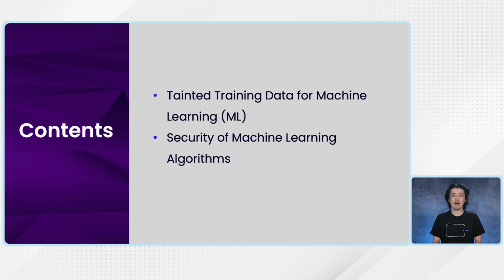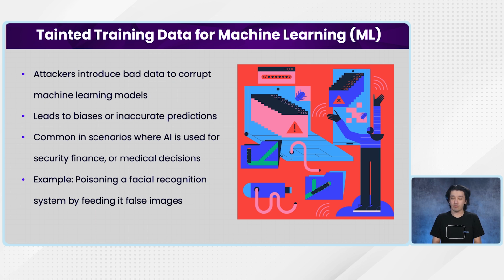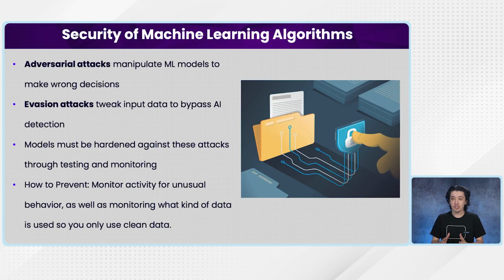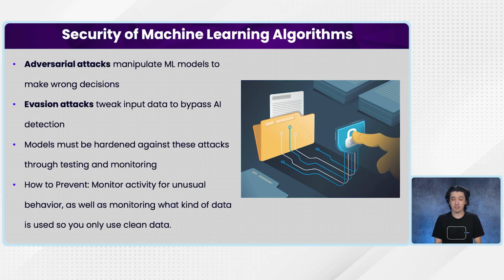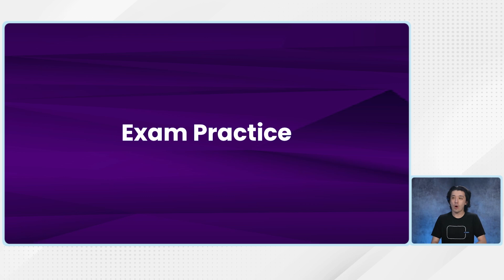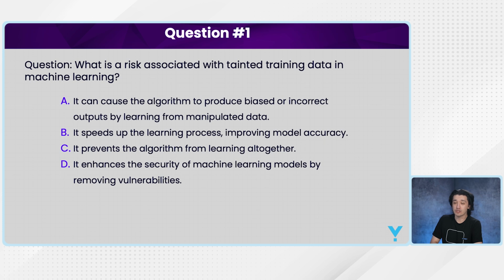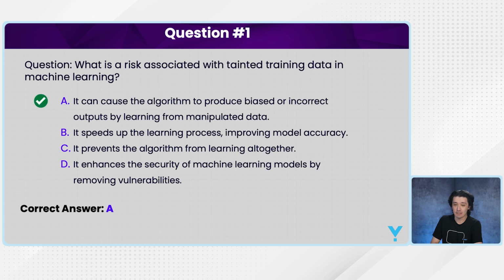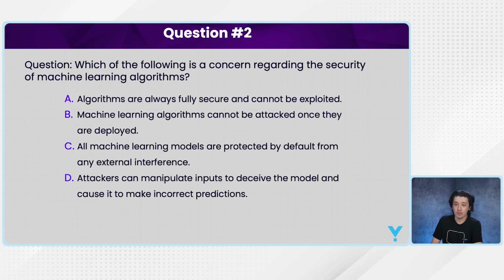Adversarial AI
Explore our Cybersecurity Analyst Program

Join us on a transformative journey to become a proficient Cybersecurity Analyst. Our comprehensive hybrid online program, lasting around seven months, provides both theoretical knowledge and hands-on experience in Security Operations Center (SOC) training.